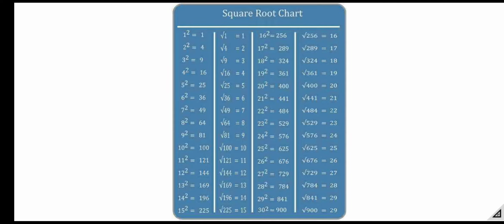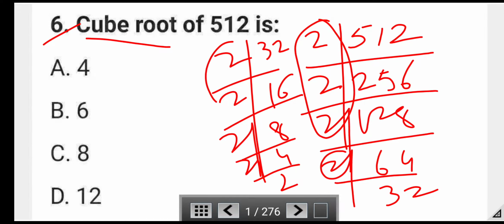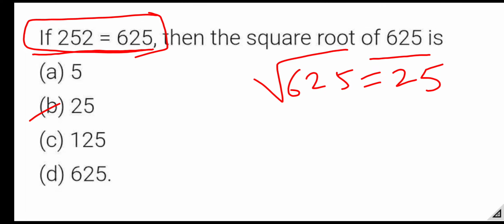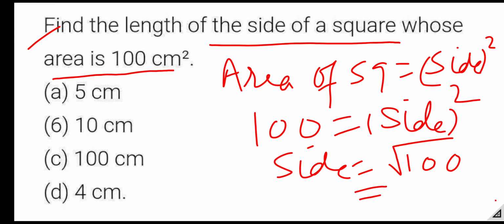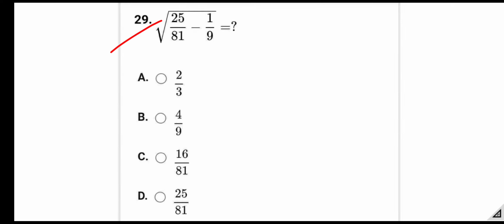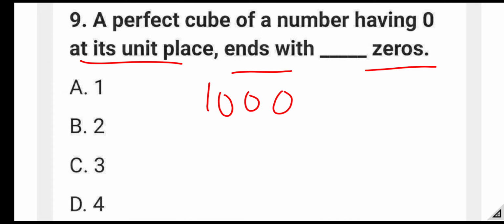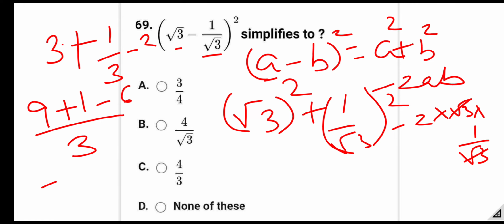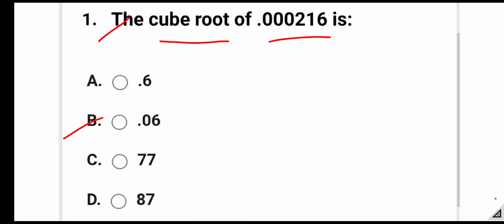Prep of competition L1#Aganwadi sub Inspector#Naib Tehsildar#All Exams/Square & cube root of No.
Ques for all competitive Exams
Naib Tehsildar#preparation#Mathematical syllabus